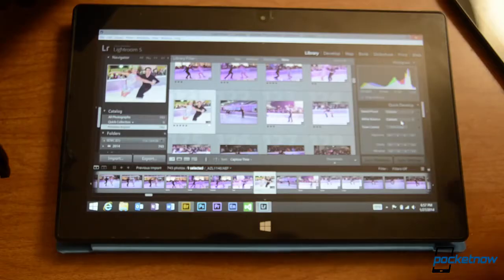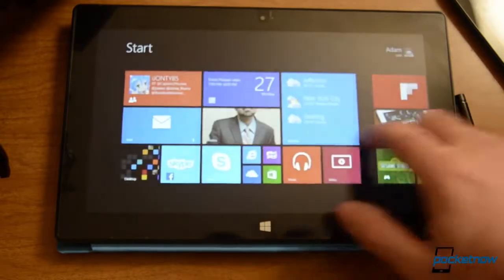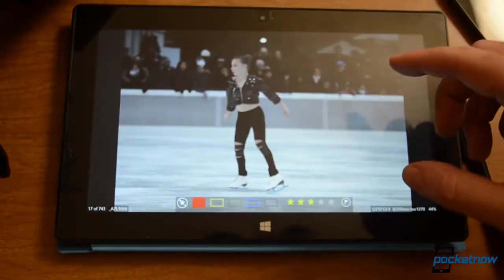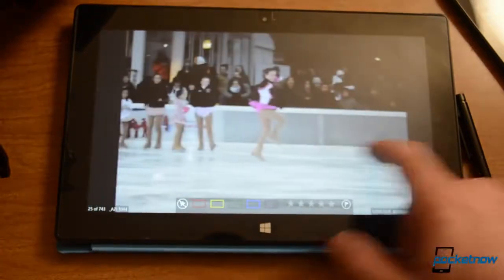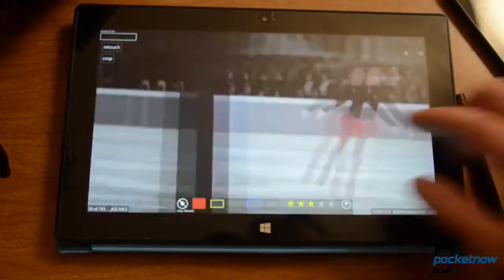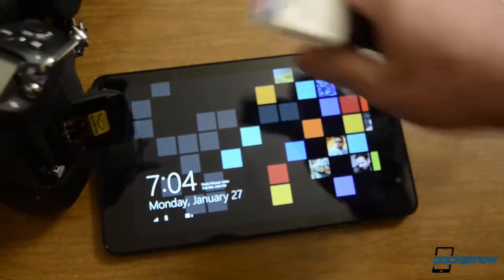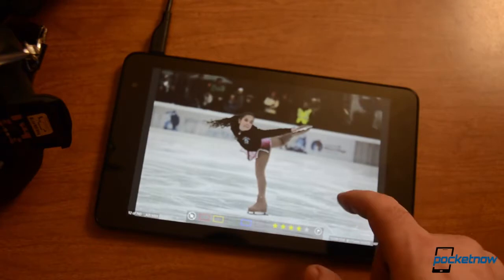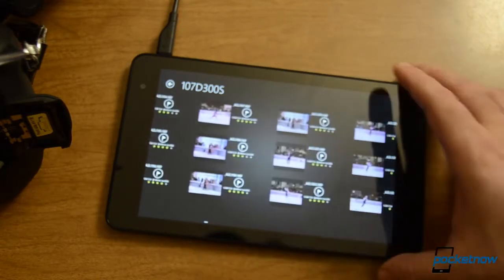Forget about Lightroom, Phiewer is the fastest photo reviewer on the go